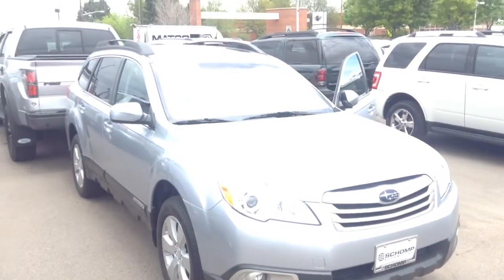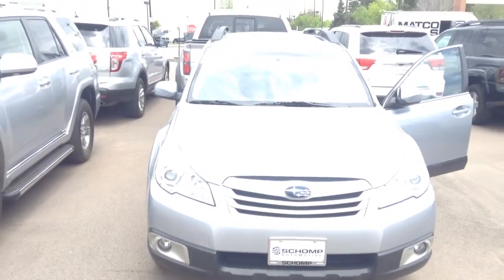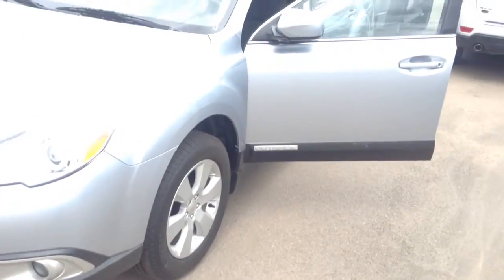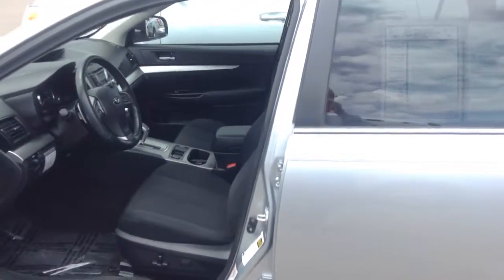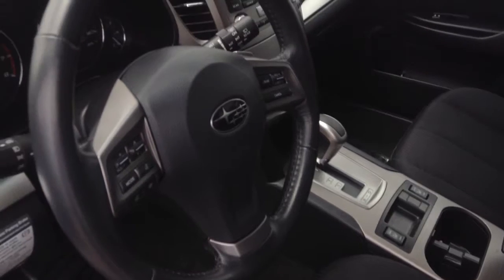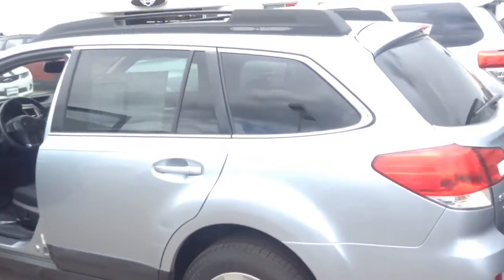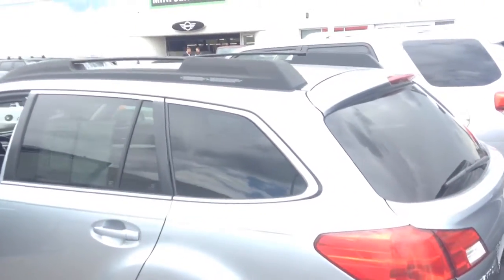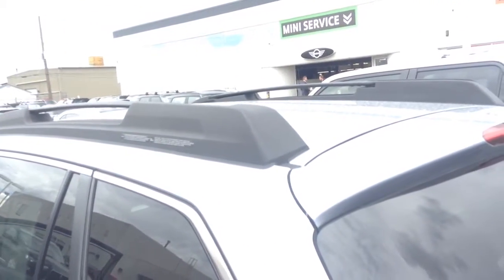2012 Subaru Outback stk number 3m50824a